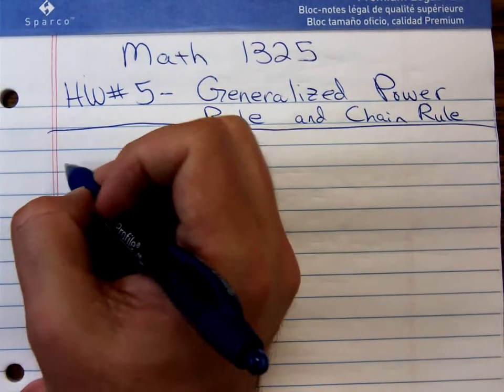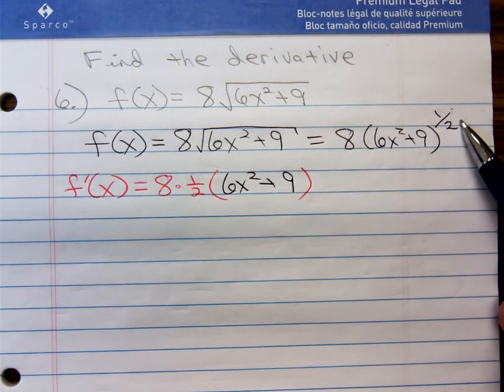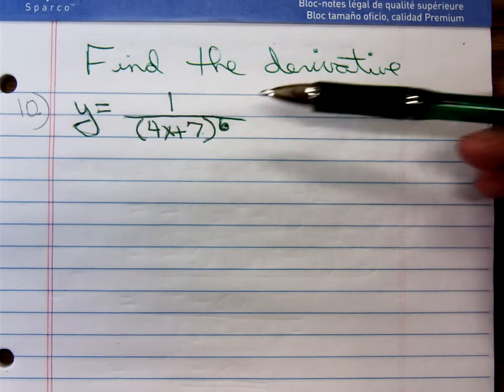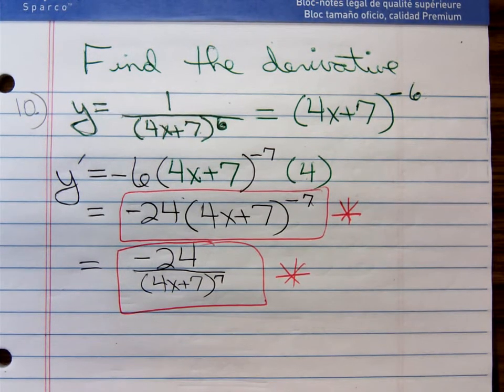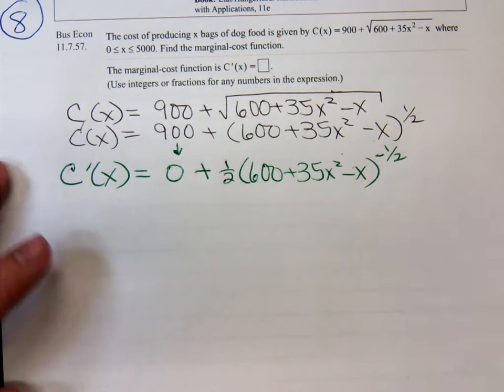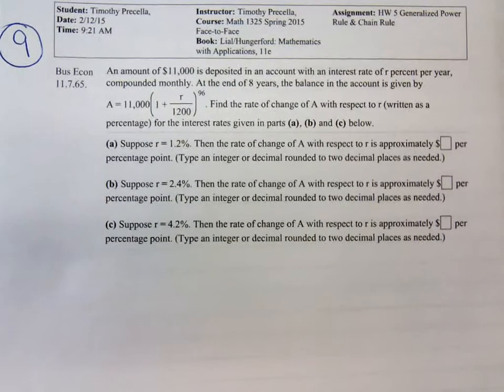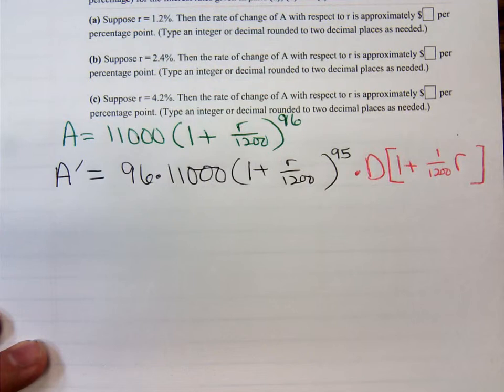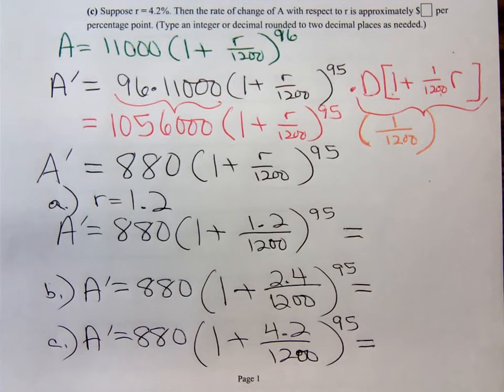Math 1325 General Power Rule 4 Examples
Mr. Precella states the generalized power rule for his Math 1325 class and works 4 examples.